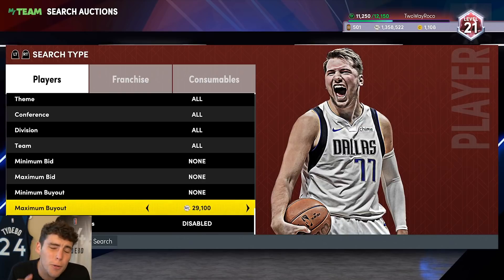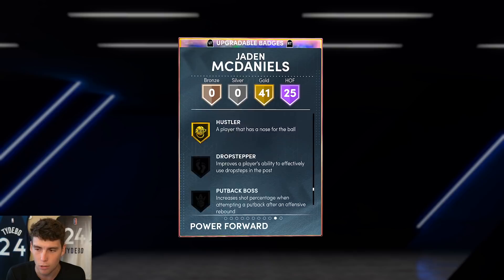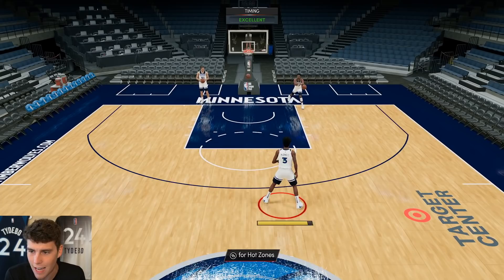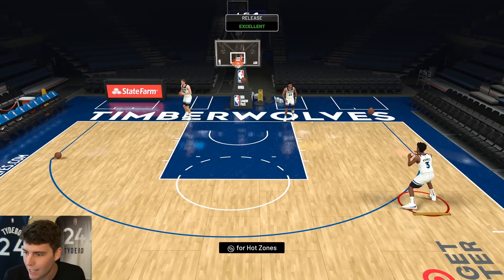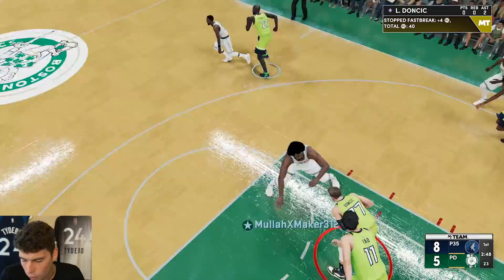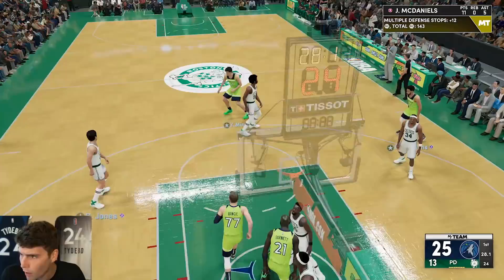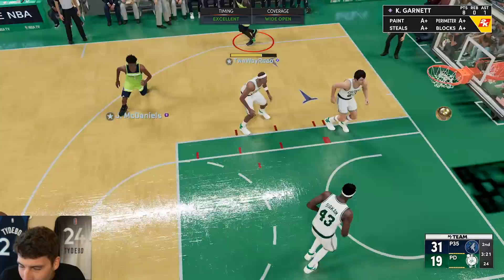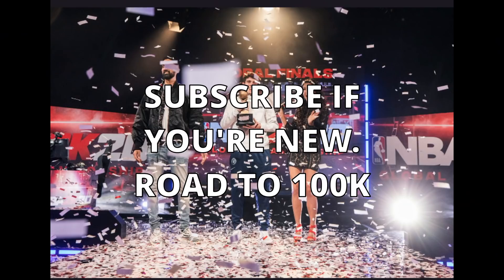GALAXY OPAL JADEN MCDANIELS GAMEPLAY! SHOULD THIS YOUNG STUD MAKE YOUR SQUAD IN NBA 2K22 MyTEAM?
New Swish cards were released today in season 7 of NBA 2K22 MyTeam. These new swish cards include invincible Dwyane Wade, dark matter Dwyane Wade, dark matter Paul Pierce, dark matter Kyle Korver, dark matter Kemba Walker, galaxy opal George Mikan, galaxy opal Jaden McDaniels and pink diamond Chris Anderson. NBA 2K22 MyTeam released new free playoff moments cards. These playoff moments cards include dark matter Andrew Wiggins, dark matter Jonathan Kuminga, dark matter Jaylen Brown, dark matter Payton Pritchard and dark matter Derrick White. Dark matter Malik Sealy was added into the exchange in NBA 2K22 MyTeam. In this video, I do a gameplay with the galaxy opal Jaden McDaniels. I hope this helps your god squad, no money spent squad and budget squad.